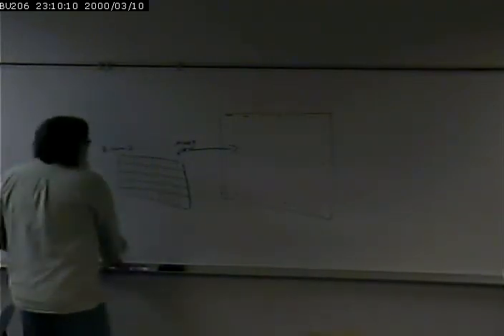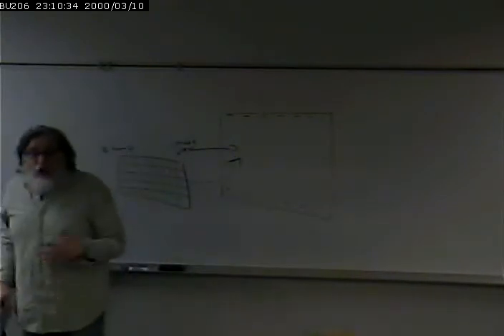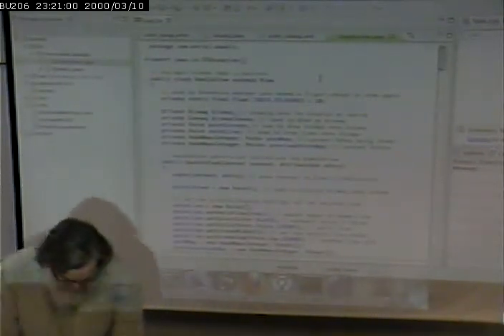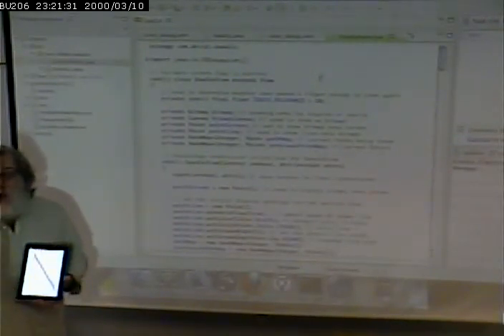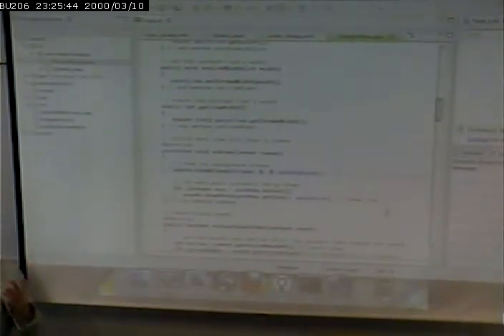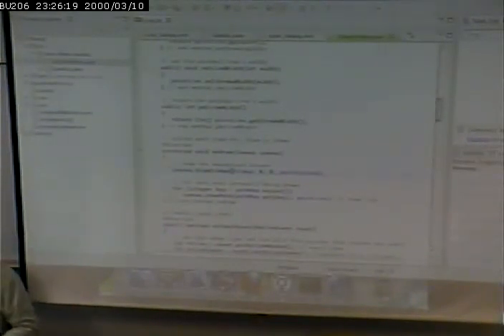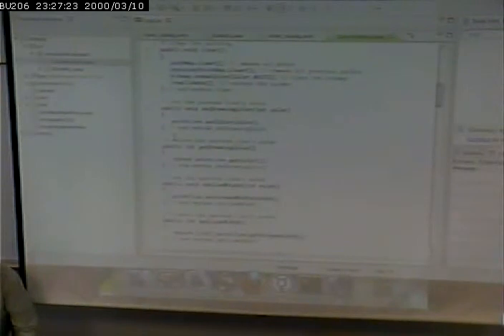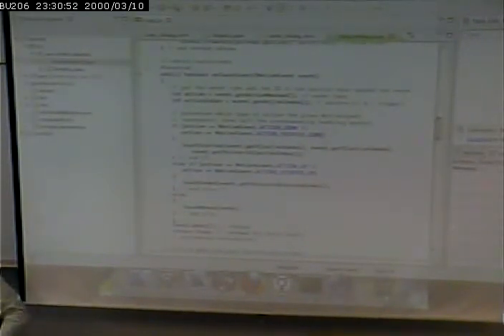CISS265 - Introduction to Android Development - Spring 2013 - April 3, 2013 Part 1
Drawing, Bitmaps and Canvases - Doodlez app